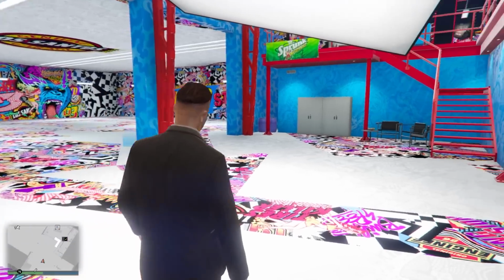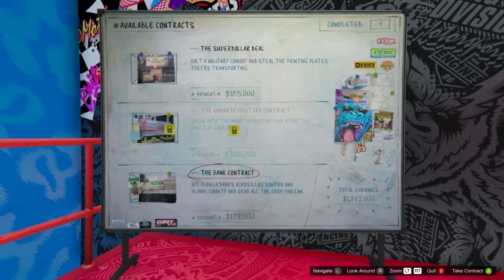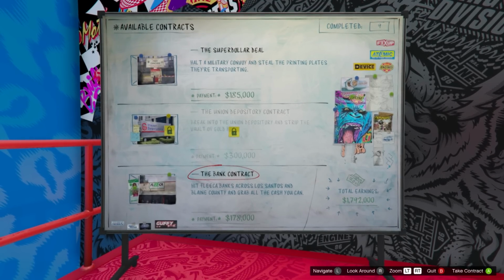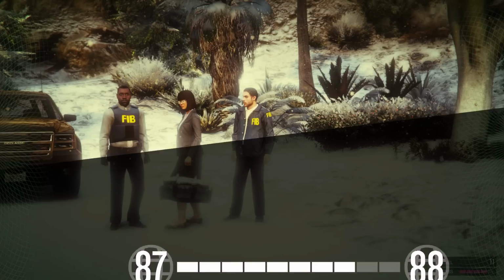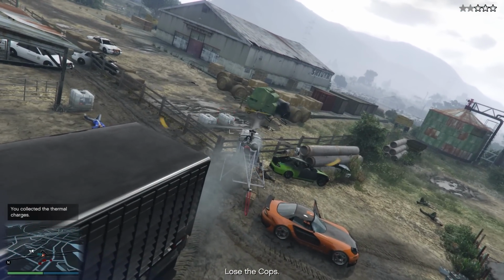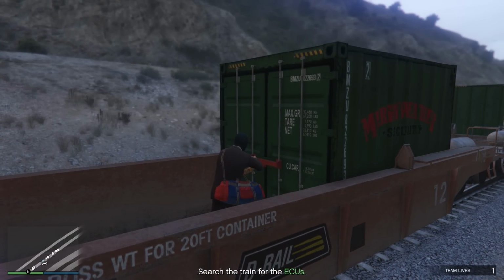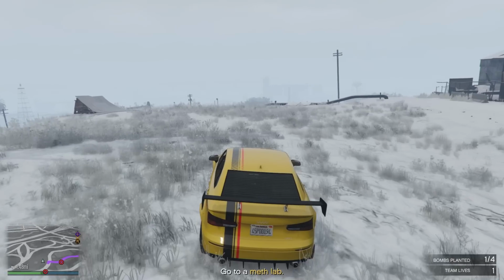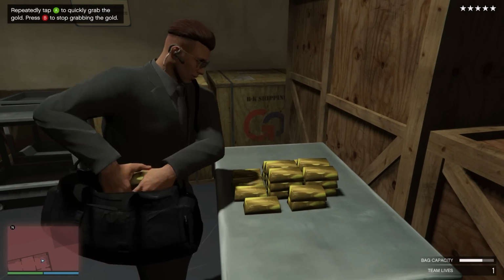Make Millions With Auto Shop Contracts in GTA 5 Online! (Solo Money Guide)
Here's how you can Make Millions With Auto Shop Contracts in GTA 5 Online! You can do it solo or with friends :)